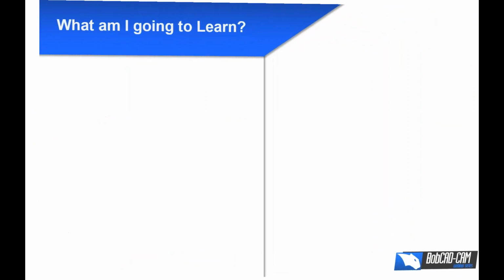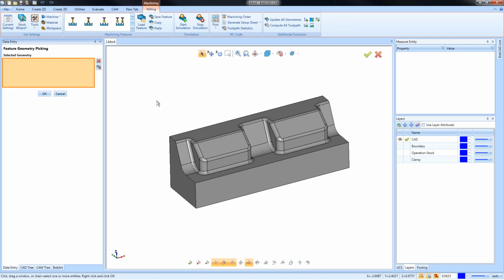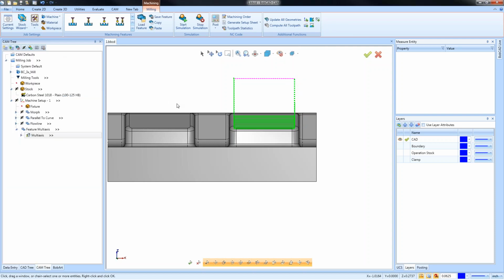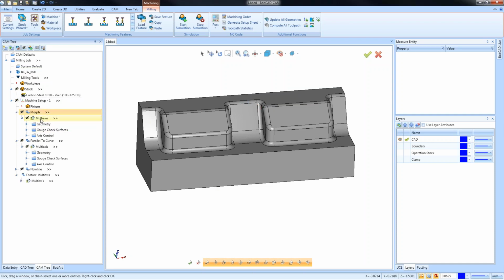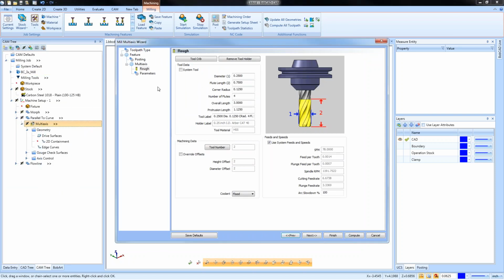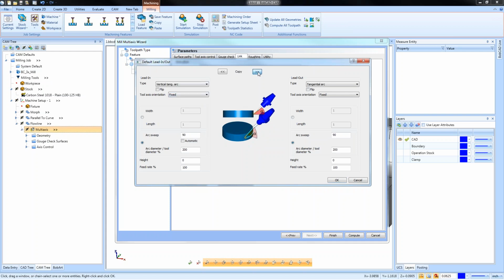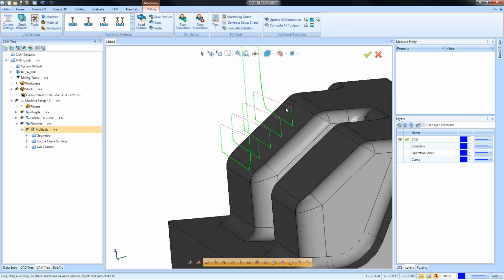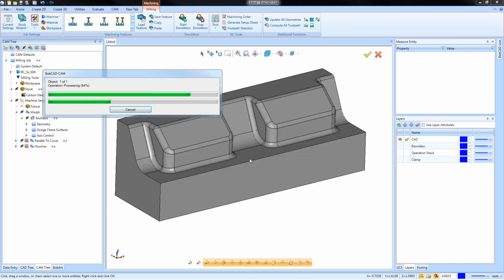February 2020 Webinar Series | 3D Boot Camp Day 3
Day 3 - Surface-Based Toolpaths
2 / 26 / 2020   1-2 PM ET

Want the best surface finishes and the most control over your toolpaths?
Learn about advanced features multiaxis offers

Key Takeaways

Extensions -  Use to trim or extend toolpath
Leads & Links - Use to chance how the tool enters and exits and links
Point Distribution - Use to control toolpath segments